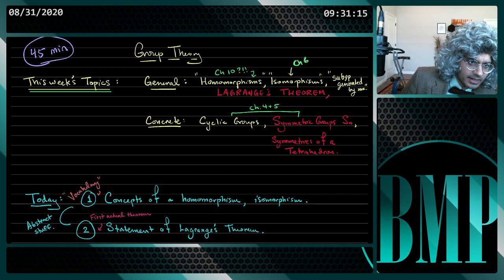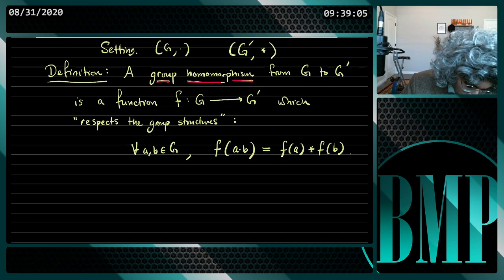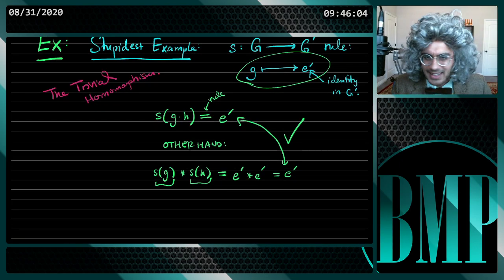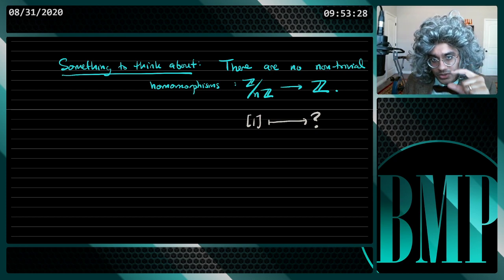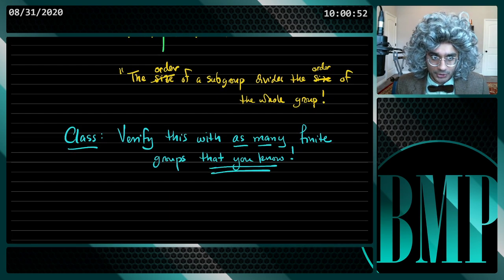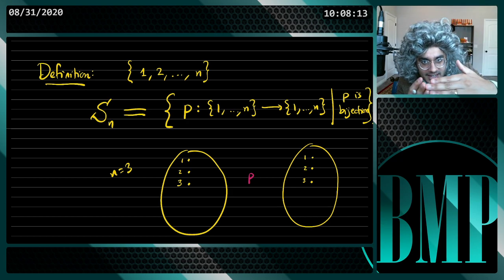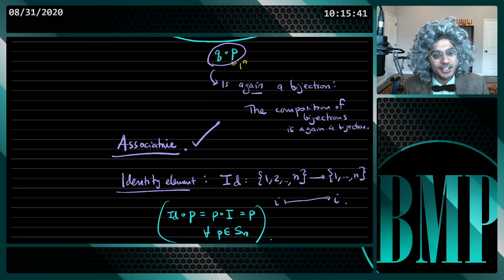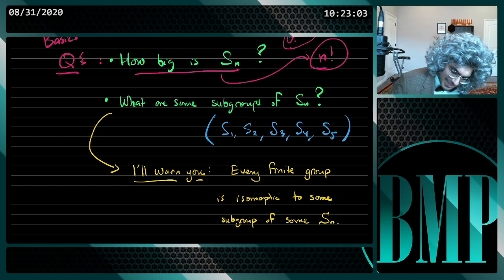[ABSTRACT ALGEBRA] --- HOMOMORPHISMS AND ISOMORPHISMS